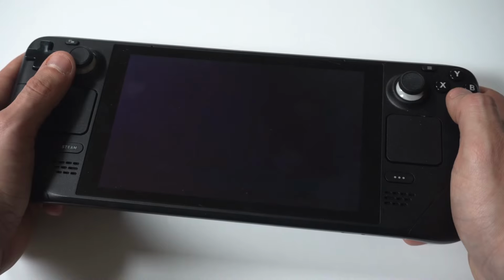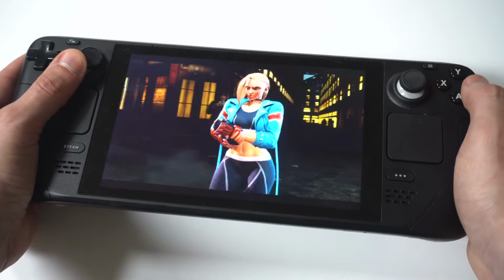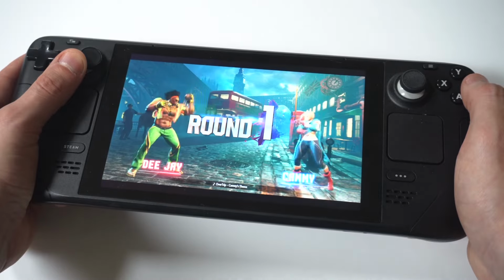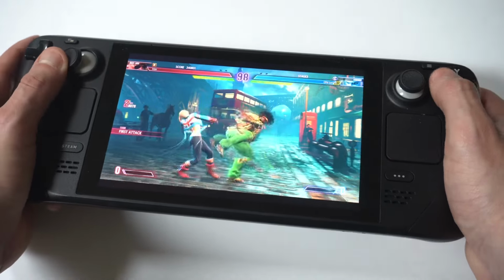Just Got a Steam Deck? - You Need This Game!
Steam Newsletter